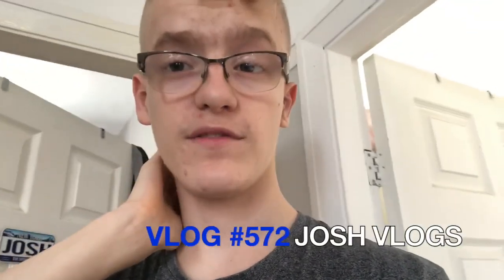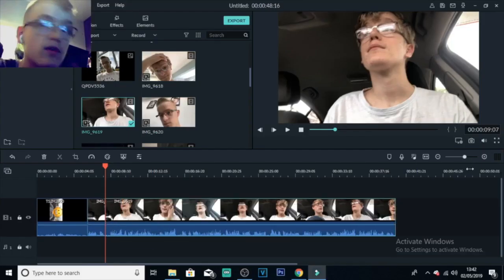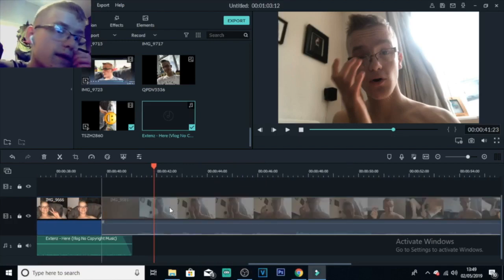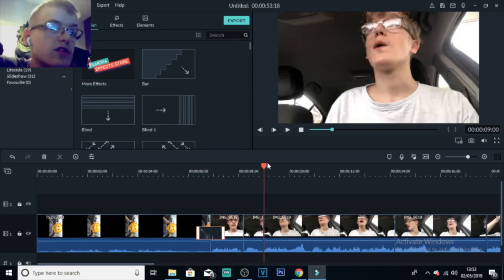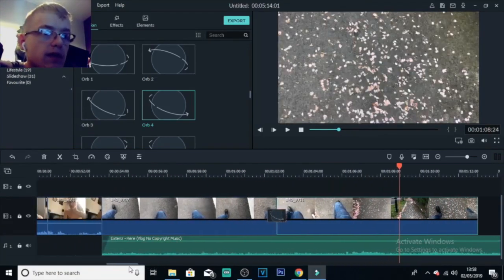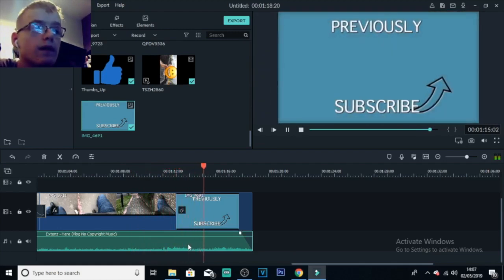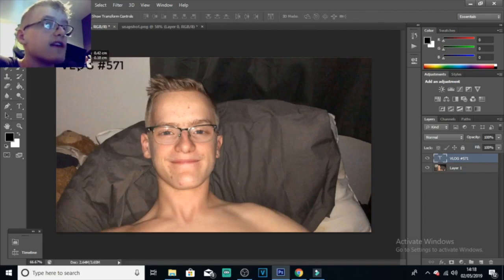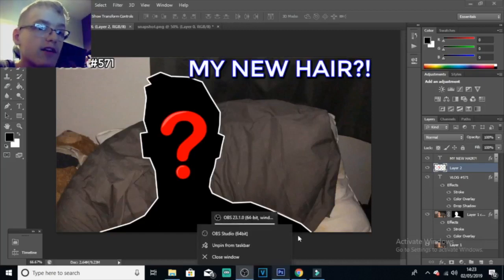How I Edit & Make Thumbnails For My Videos!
I will see you all in my next vlog at 6pm (UK time)

uknowitsjosh2

josh_vlogsyt